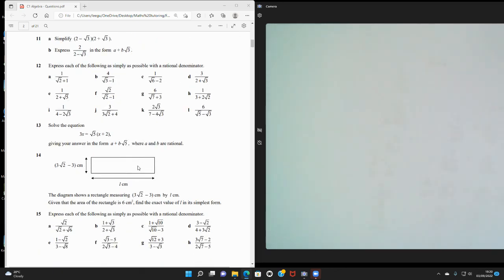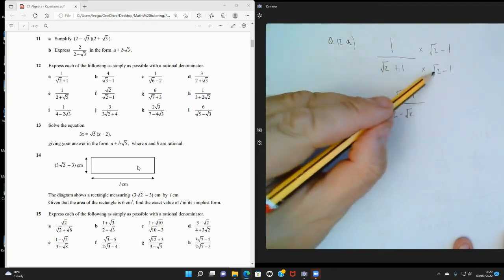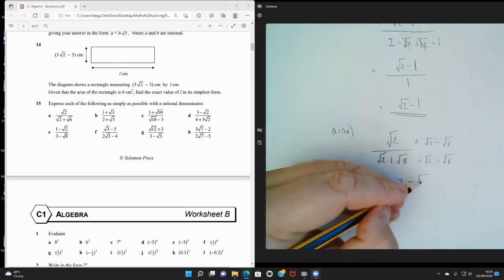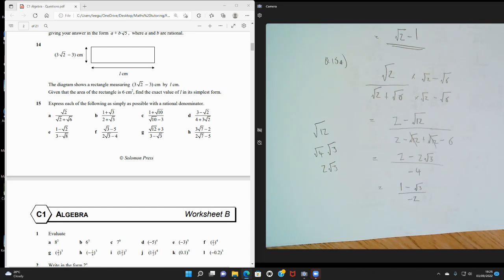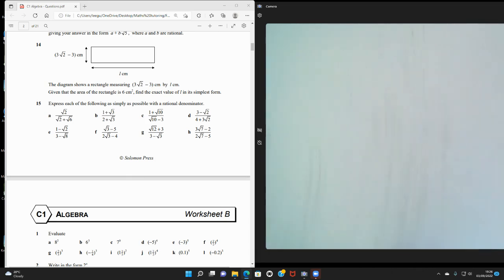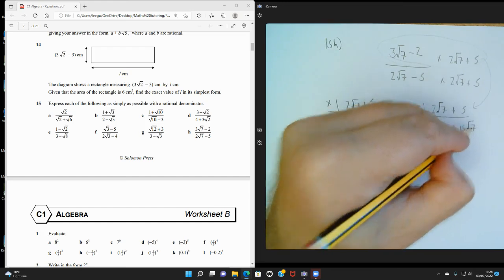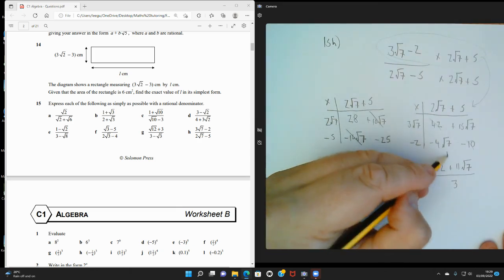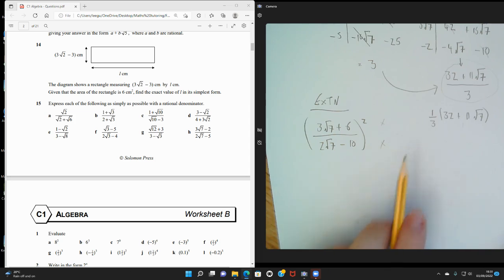Introduction to Surds Part 3: Advanced Rationalisation | A-level and I/GCSE Edexcel, AQA and OCR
📞 𝗕𝗼𝗼𝗸 𝗮 𝗳𝗿𝗲𝗲 𝗰𝗼𝗻𝘀𝘂𝗹𝘁𝗮𝘁𝗶𝗼𝗻 In this third video on surds, I tackle more complex rationalization techniques involving binomial expressions with surds. This advanced skill appears in both higher-tier GCSE and A-level Mathematics papers across all major exam boards and builds on the fundamental concepts covered in my previous videos.

⏱️ TIMESTAMPS:
00:00 - Introduction to advanced rationalization techniques
00:19 - Working with surd expressions containing addition/subtraction
00:34 - Example 12A: Rationalizing 1/(√2+1)
01:03 - Using the conjugate method for binomial expressions
01:29 - Understanding the FOIL method for expanding expressions
02:25 - Example 15A: Working with √2/(√2+√6)
03:30 - Handling surds with coefficients
04:20 - Simplifying the final expression
05:05 - Example 15H: Complex surd rationalization with √7
05:50 - Using grid method for multiplying complex expressions
07:20 - Collecting like terms in complex surd expansions
08:40 - Extension challenge: More complex expressions
09:09 - Important tip for expressions with squared terms
11:00 - Summary and advanced applications

📝 TOPICS COVERED:
- The conjugate method for rationalizing expressions with binomials
- Strategic approach to complex surd expressions
- Multiplying surd expressions using the grid method
- Simplifying expressions with multiple surds
- Collecting like terms in surd expressions
- Handling coefficients with surds
- Aesthetic conventions for final answers
- Common pitfalls in advanced rationalization
- Extension topics for higher-level work

💯 EXAM TIPS:
- When rationalizing expressions of the form 1/(a+b√c), use the conjugate (a-b√c)
- Remember that (a+b√c)(a-b√c) will always eliminate the surds in the denominator
- For complex expressions, the grid method helps avoid calculation errors
- Always collect like terms carefully, especially when working with multiple surd terms
- With expressions like (a√b+c)/(d√e-f), expand brackets first before rationalizing
- Pay attention to signs when working with negative terms in the denominator
- Convention suggests avoiding negative denominators in your final answer
- In higher-level questions, watch for expressions that need to be expanded first

As a former Head of Mathematics and A-Level Examiner, I've designed this explanation to tackle the most challenging aspects of surd manipulation, providing clear strategies for success in exams across all major boards.